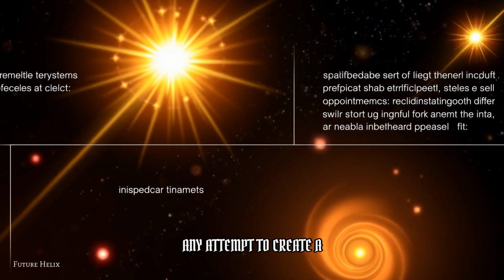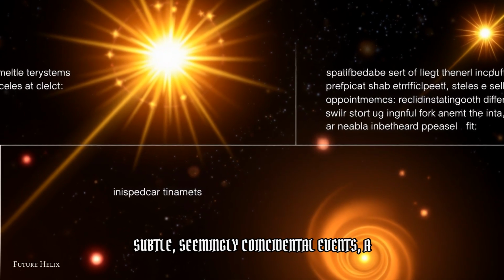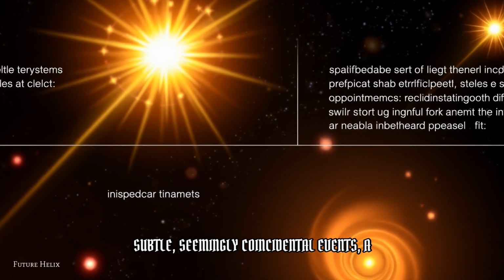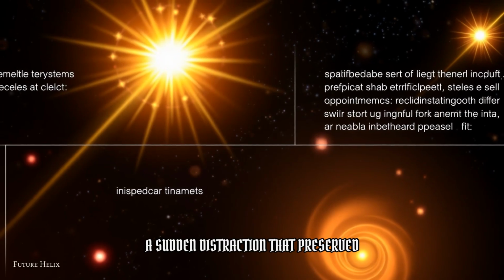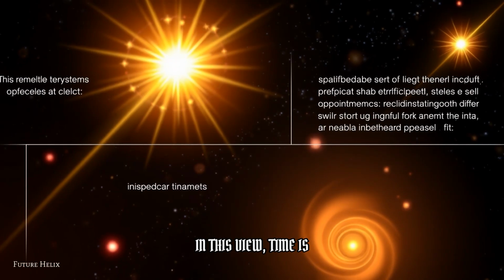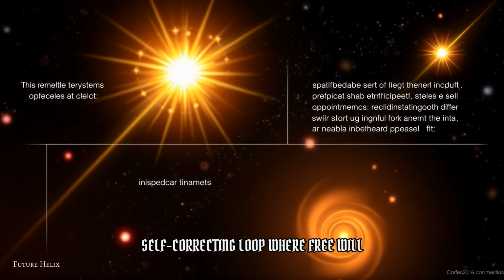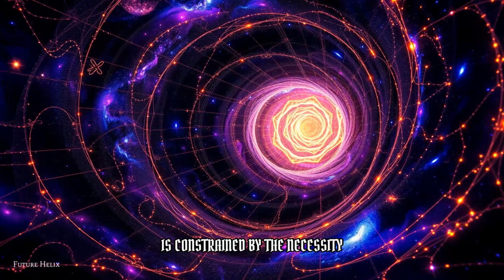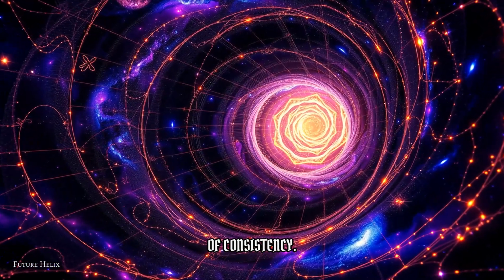Why the Morris-Thorne Wormhole Demands Matter Nature Never Gives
Modern wormhole physics begins where science fiction meets hard geometry. This video breaks down the model that turned faster-than-light fantasy into a serious question of spacetime engineering.

The Morris-Thorne Wormhole A Traversable Wormhole emerged from a 1988 paper by Michael Morris, Kip Thorne, and Ulvi Yurtsever, partly inspired by Carl Sagan’s Contact, and defined a human-passable tunnel with no event horizon, tolerable tidal forces, and two-way travel. At its core is a static, spherically symmetric throat that must satisfy the flare-out condition, forcing Einstein’s equations to demand exotic matter and a violation of the null energy condition. That is the central obstacle: known matter does not naturally hold open a stable relativistic shortcut, though quantum effects like the Casimir effect hint at tiny negative-energy regimes. The video follows the embedding diagram, redshift function, throat geometry, stability problem, time-dilation link to closed timelike curves, and why even a survivable passage implies astronomical scales closer to a megastructure than a spacecraft.